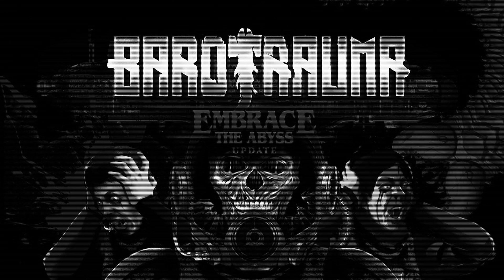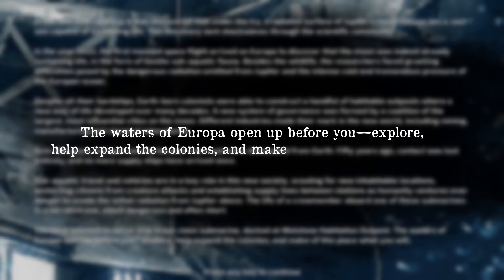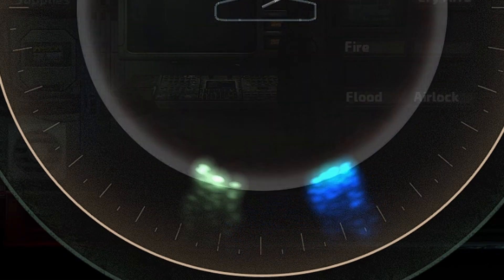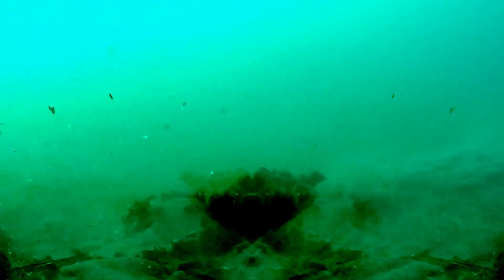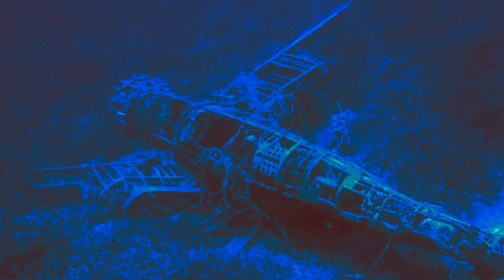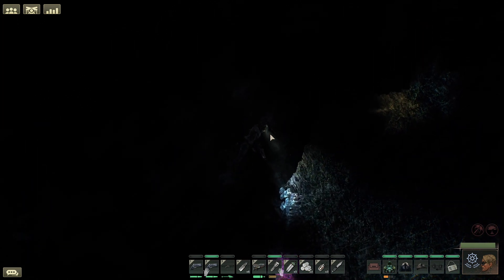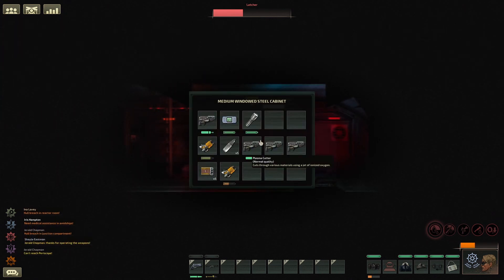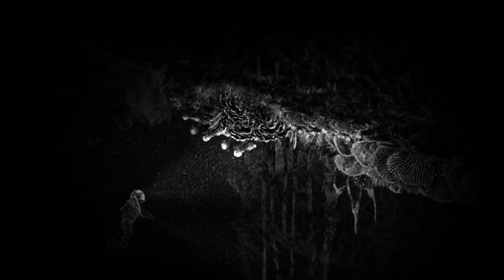The Alien Environments of Barotrauma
Within the Stygian depths of Europa, beneath the frigid, irradiated ice lies an ocean capable of sustaining life.  And on this alien world, we behold life that has been birthed and bred beyond our own ecosphere.  From the placid, maddening Watcher, to the violent and gargantuan Endworm, there is beauty to be found within the chaotic environments these creatures inhabit.

Credits:

Ambience:
Yaddith-Gho - Iron Cthulhu Apocalypse